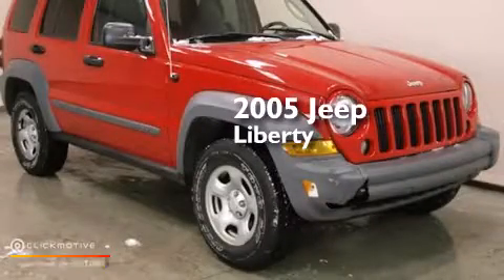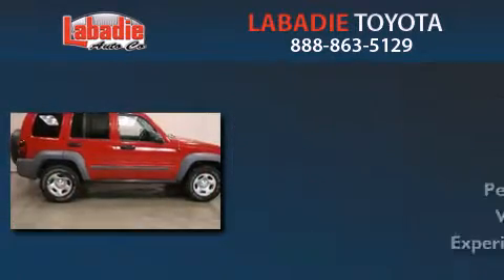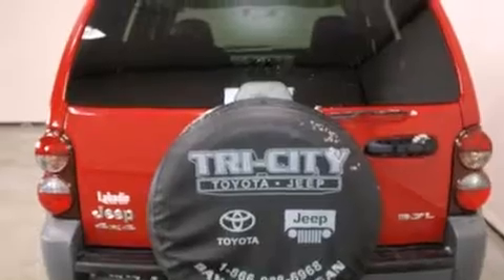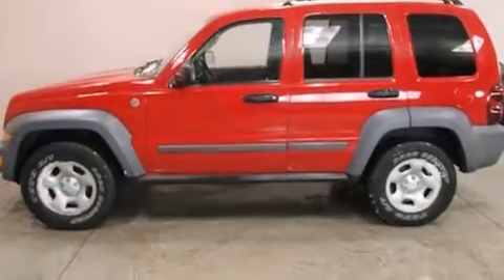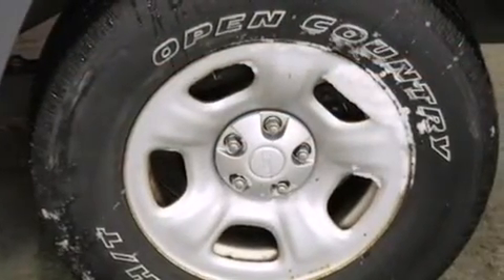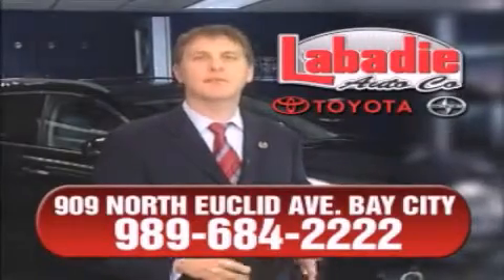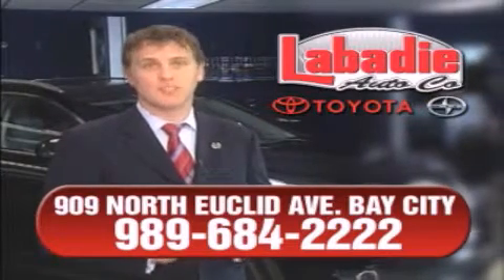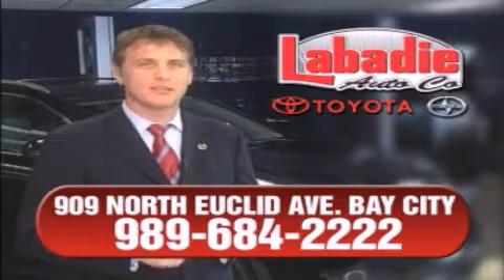Preowned 2005 Jeep Liberty Bay City MI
We've been honored to serve the Bay City MI area , we promise that your experience at our dealership will exceed your expectations ! Year : 2005 Make : Jeep Model : Liberty Engine : Gas V6 3.7L/225 Exterior : Red Miles : 103,401 Stock : T02335A Labadie Toyota N Euclid Avenue Bay City , MI 48706 Preowned 2005 Jeep Liberty Bay City MI